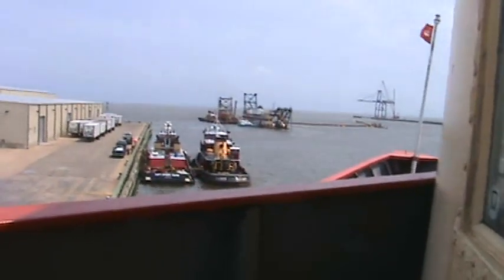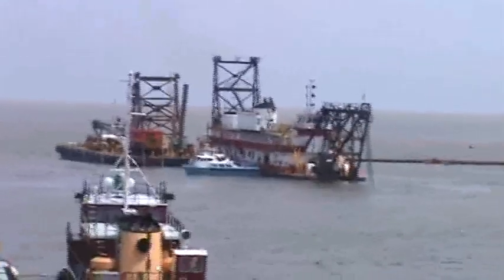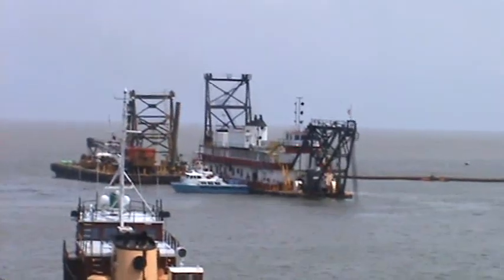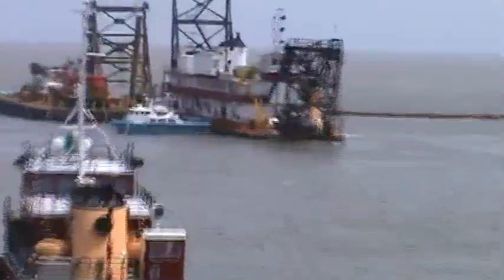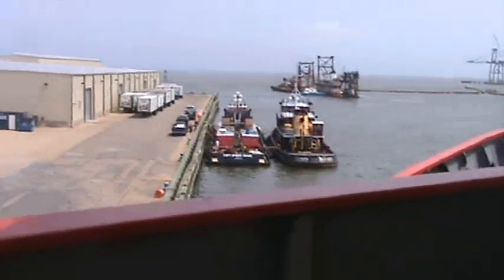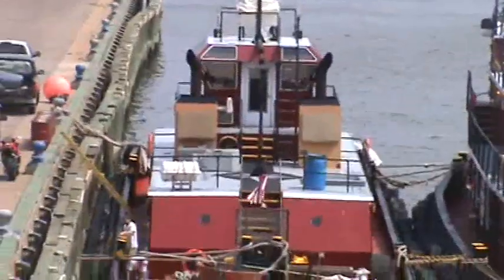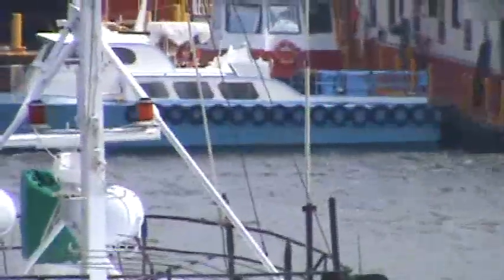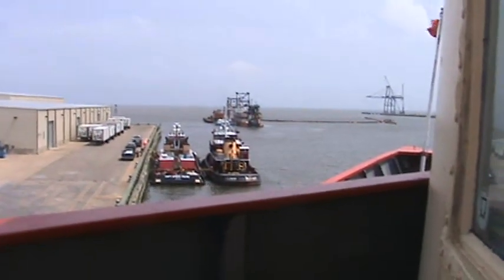Cutter Dredge in Gulf Port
We had a Dredge clearing the way for us and the other ships that dock at the state dock in Gulf Port Mississippi today .